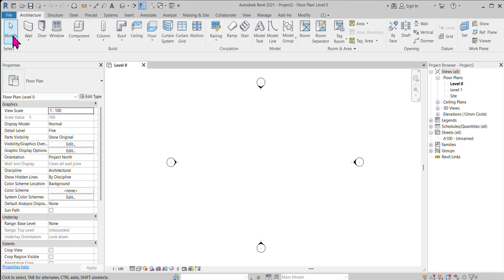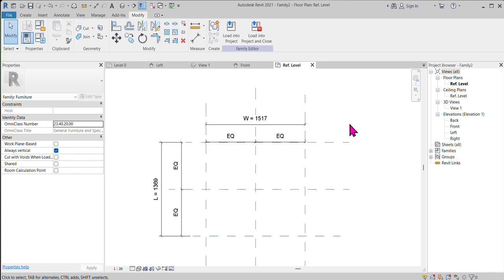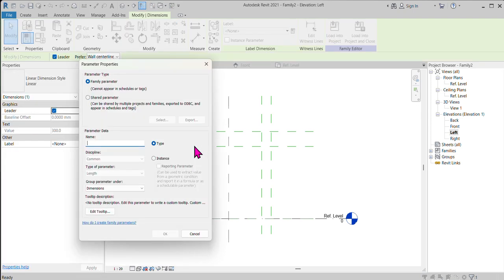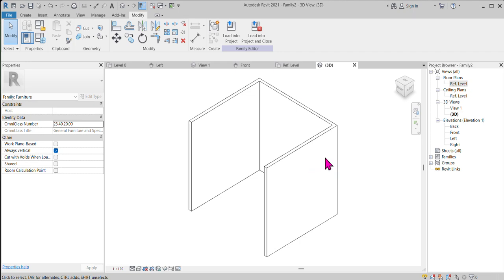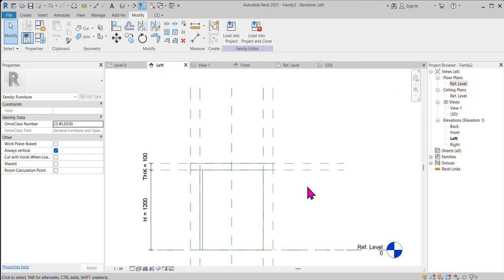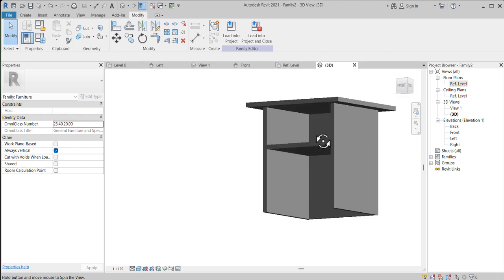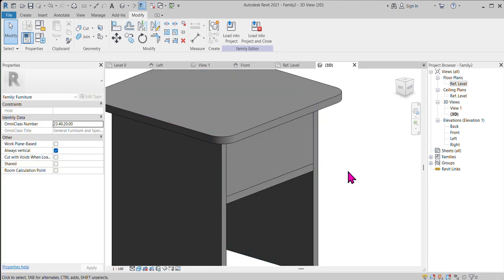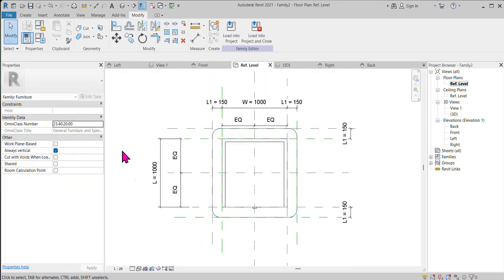Revit families -Furniture - Table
Watch Revit tutorials and learn every Architecture Tool in Revit Tutorial. step-by-step Revit tutorial for beginners, you will learn everything about Revit architecture right from scratch.You'll learn how to model a multi-storey building in Revit. You'll learn what the basic tools of architectural design  and MEP.